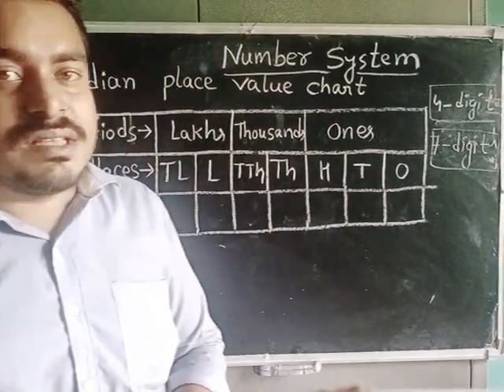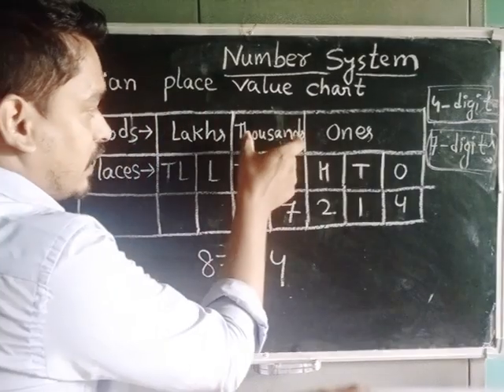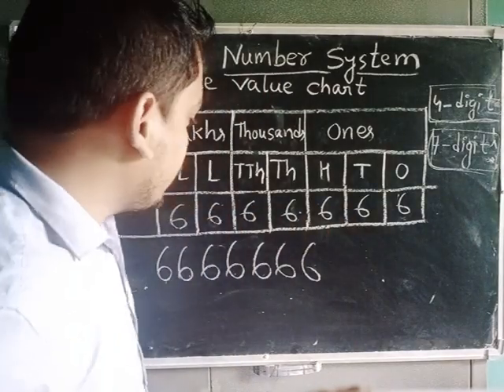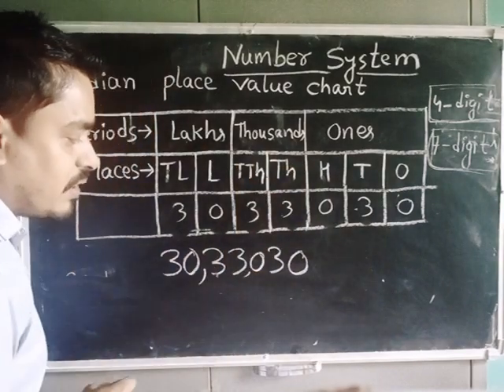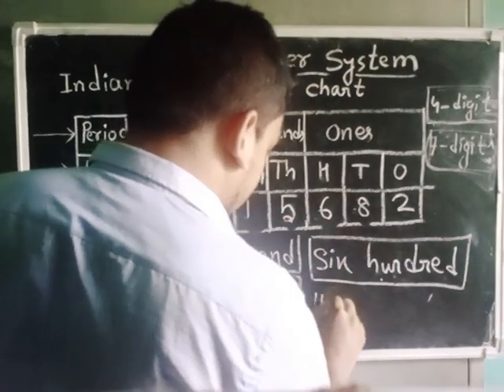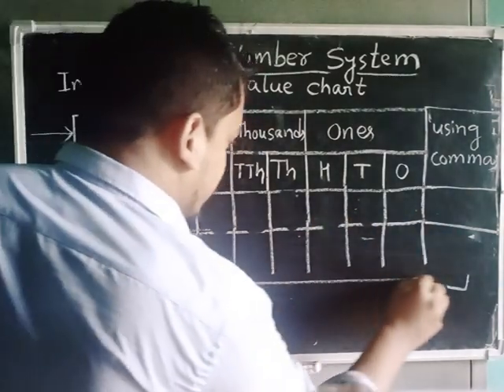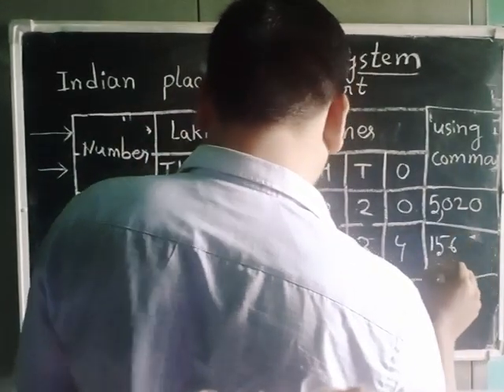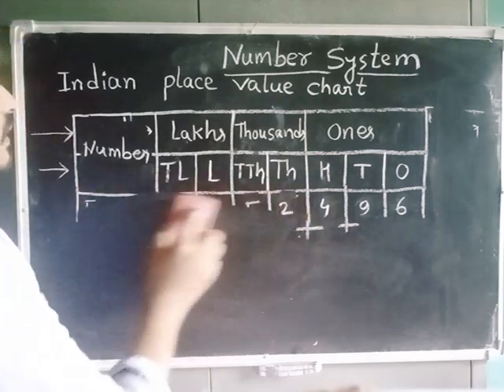Std-IV, Mathematics -Number System,1st Class